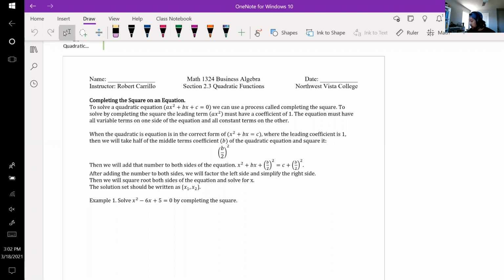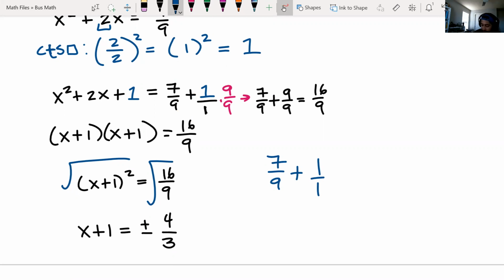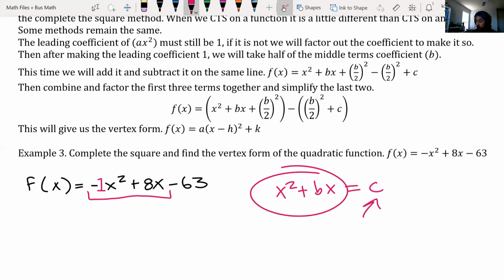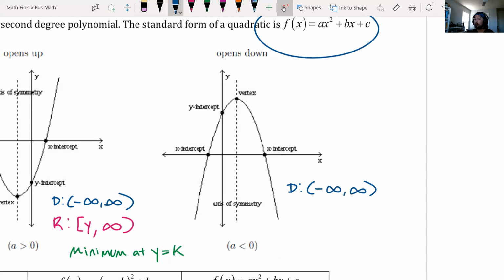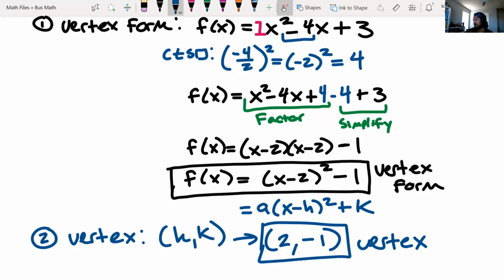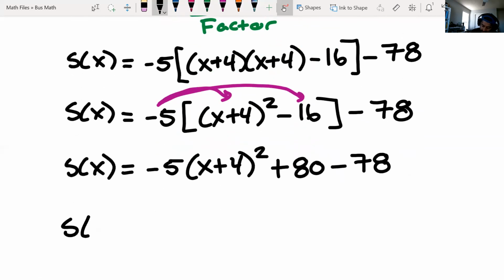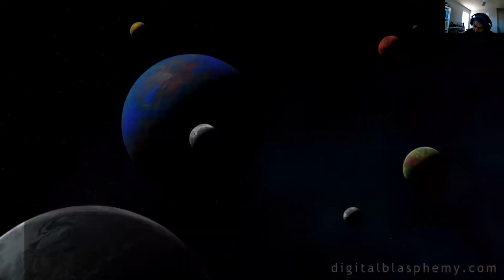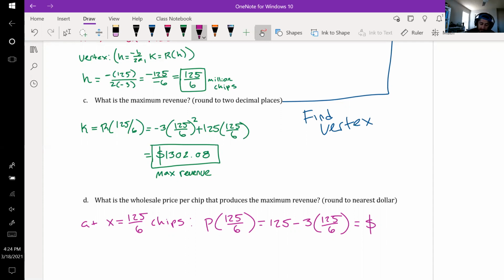2.3 Quadratic Functions - Remote